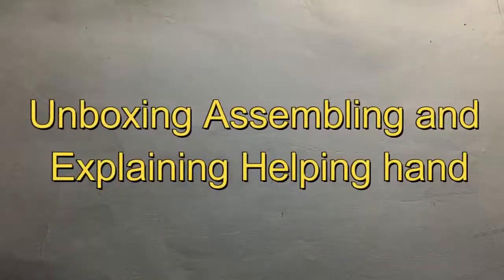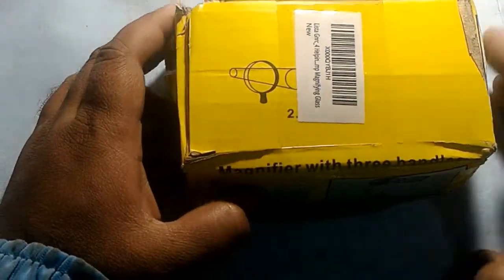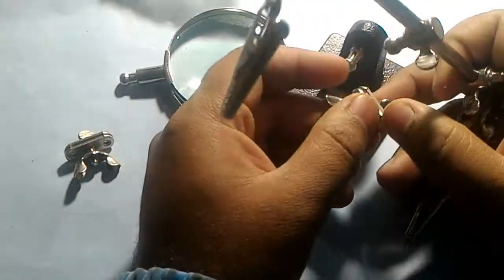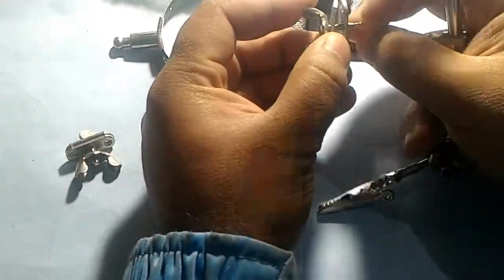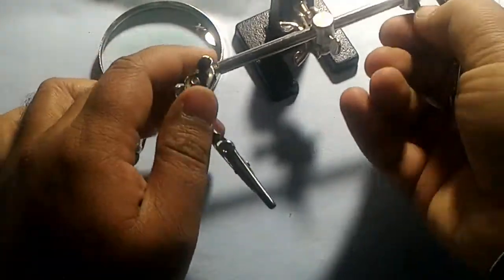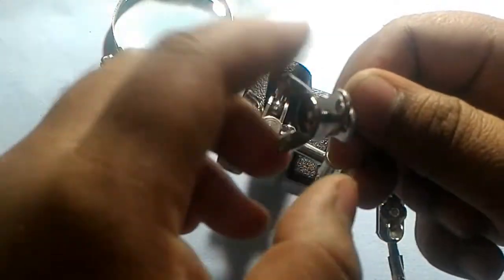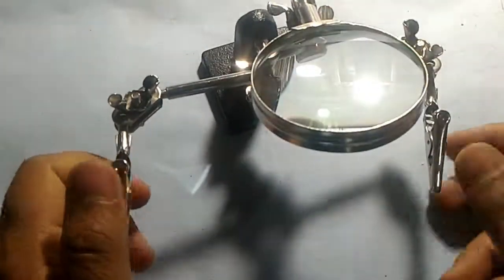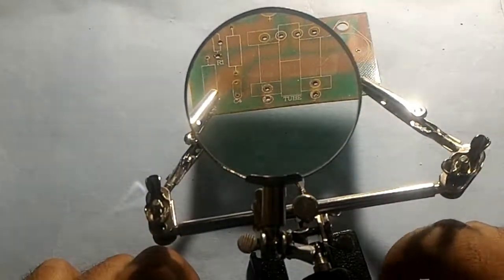Unboxing, Assembling and Explaining Helping Hand - An important tool for all electronics beginners.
It is helping hand also called third hand, a very important tool for an electronic hobbyists and beginners, in this video i will unbox this tool, assemble it and also explain how to use it and how it works.